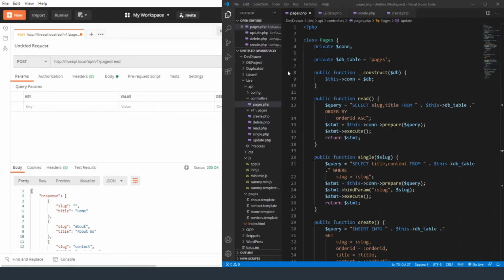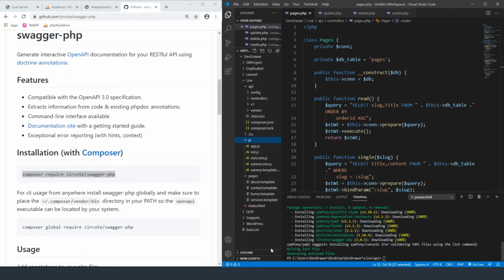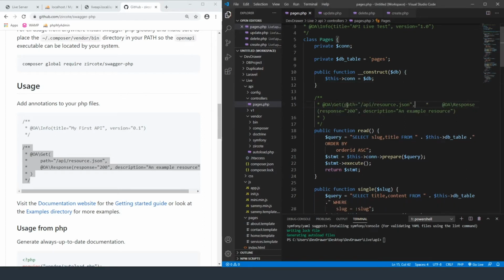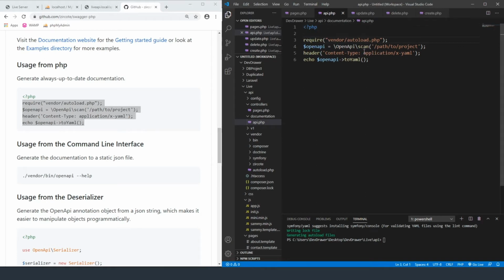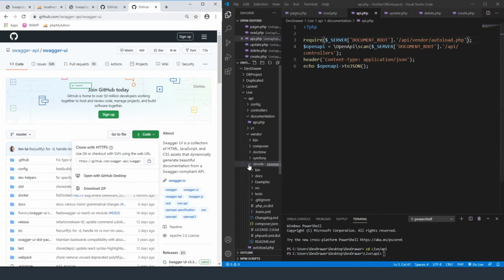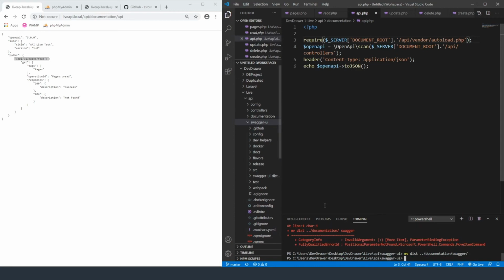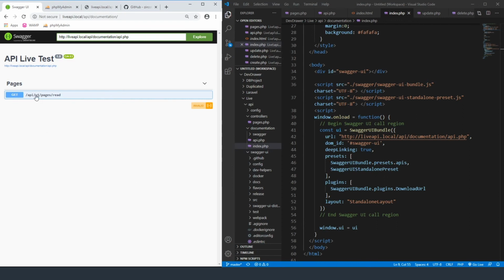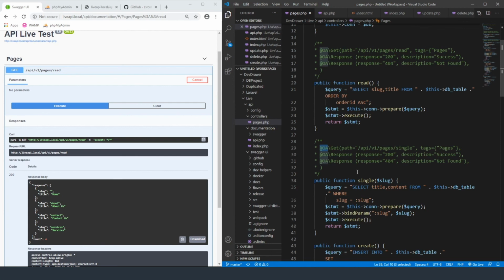Install Swagger UI Documentation for Your PHP RESTful API - #3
Now that we have looked at the custom PHP REST API, we need to create documentation. To do this, I will be using Swagger UI. In this tutorial, we go over how to install Swagger and Swagger PHP in order to dynamically populate your interactive documentation.

With Swagger, you can create documentation for your REST API that is detailed, useful, and allows your developers to test in real-time.

Swagger UI is free and easy to get started with. So, let's install Swagger and start documenting our API.

0:00 Intro
02:39 Install Zircote PHP Swagger from GitHub
05:39 Add OpenAPI structure to Page Class
10:17 Create Documentation Folder and Add api.php
11:22 Change from YAML to JSON
13:56 Install Swagger from Github
20:21 Testing Our First Response
21:47 Upcoming:  Using GET, POST, PUT, DELETE